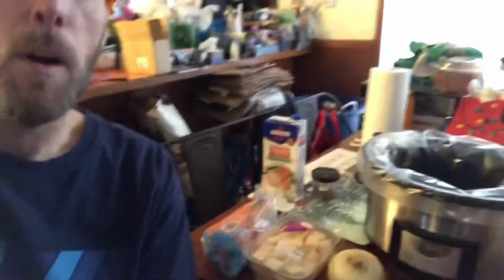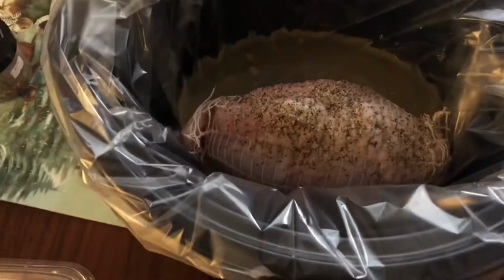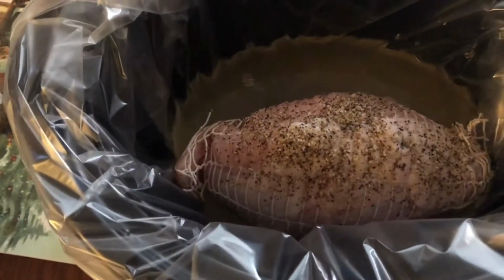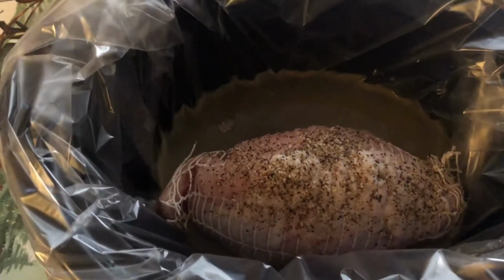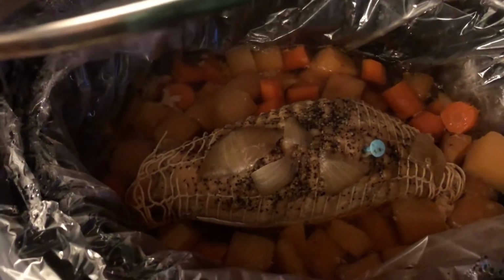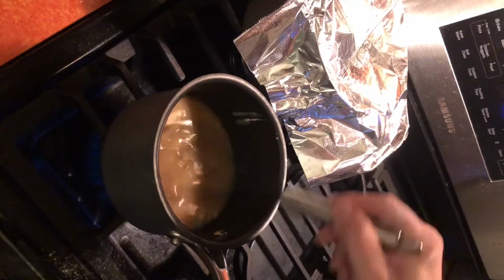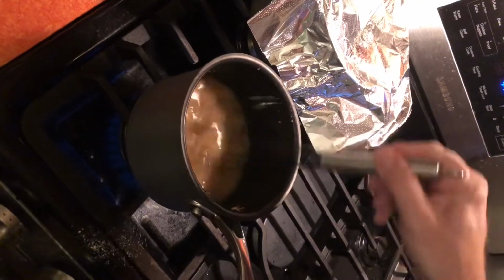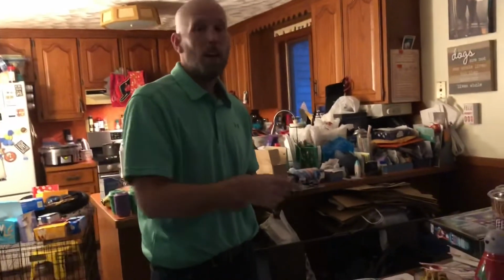Crockpot turkey and vegetables. 9 point weight watchers dinner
Today on mayhem fitness we made a delicious crockpot turkey breast with fall vegetables and a homemade gravy that was super easy.